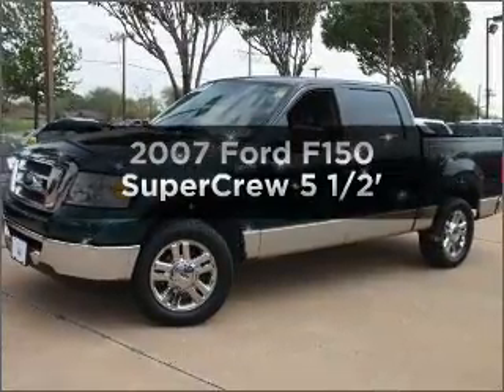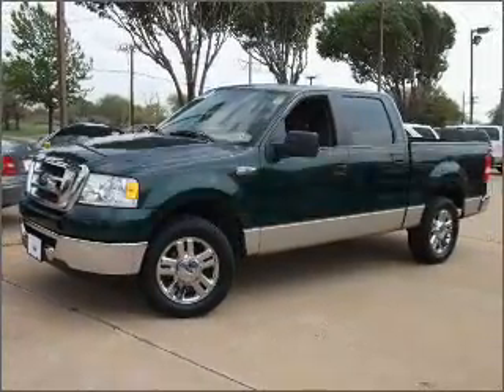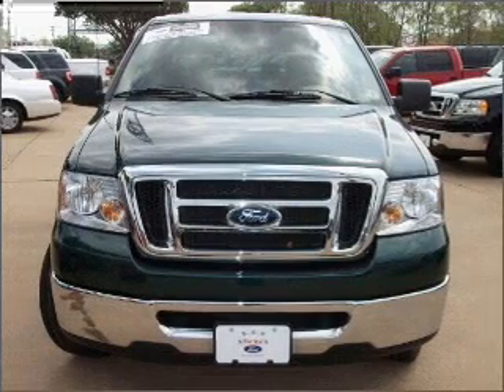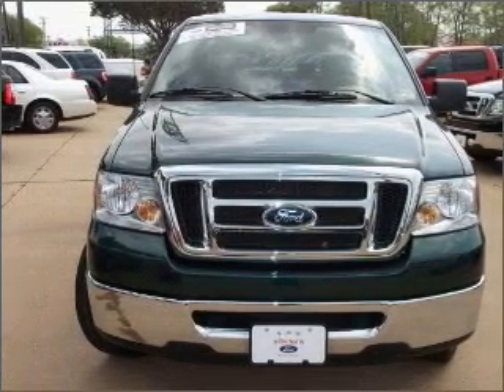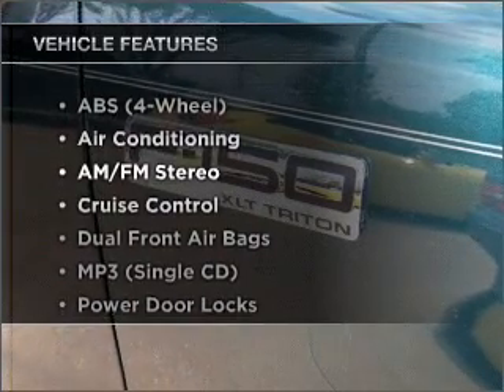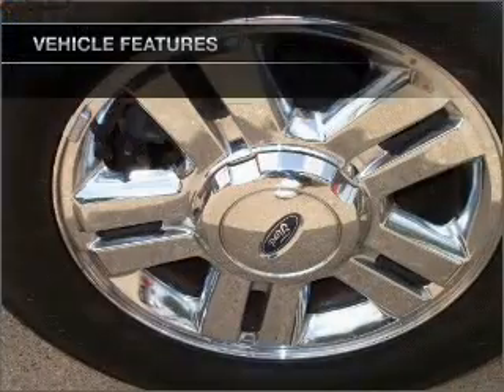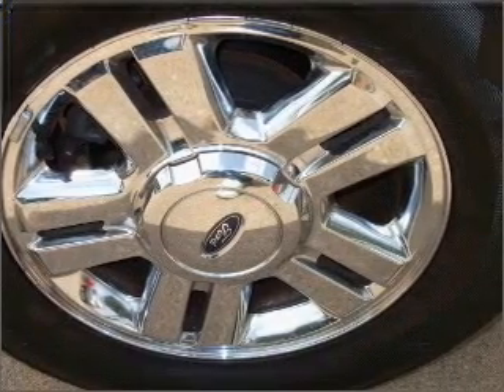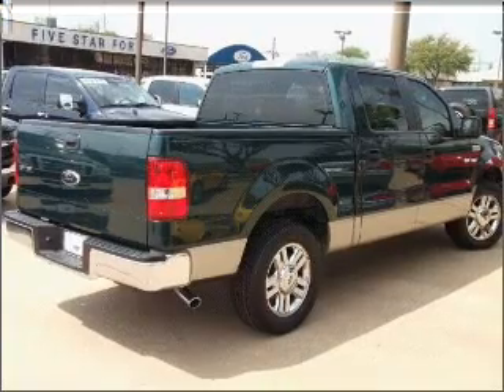2007 Ford F150 - Plano TX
Year: 2007
Make: Ford
Model: F150
Trim: SuperCrew 5 1/2'
Engine: 8 cylinder 4.6 liter
Transmission:
Color: Green
Mileage: 23135
Address:
4400 West Plano Parkway